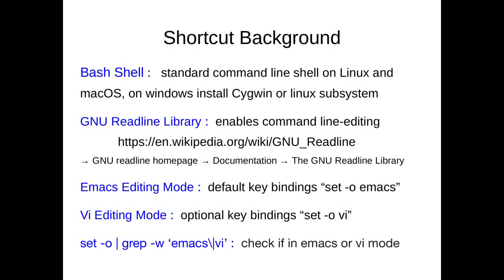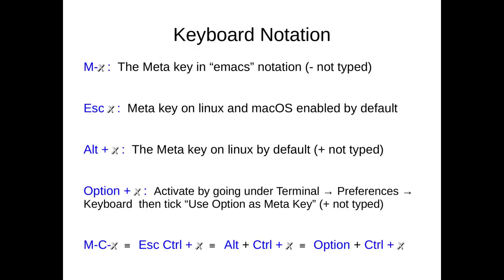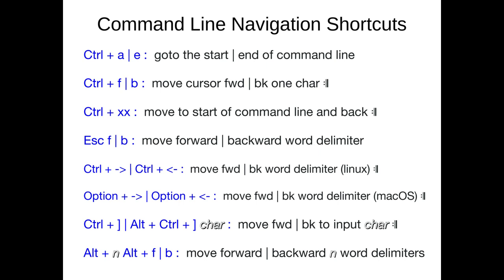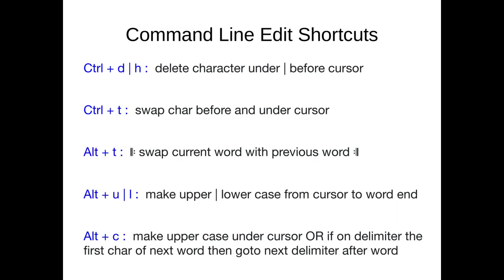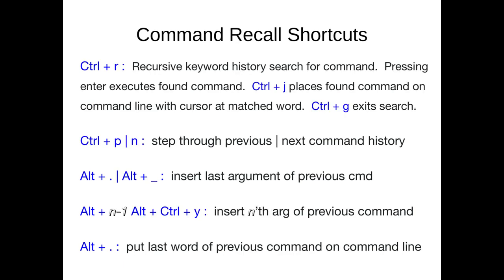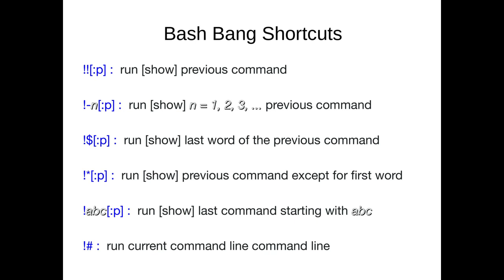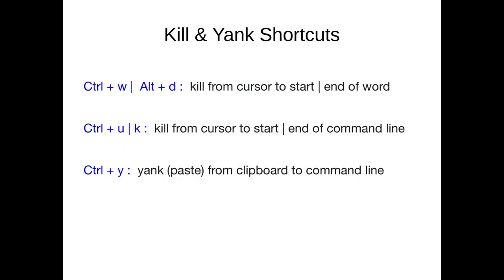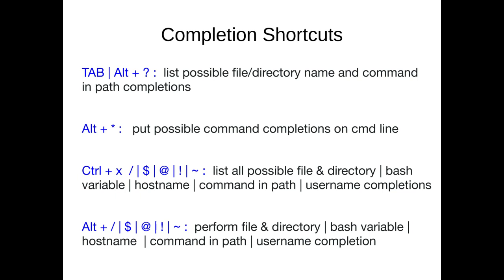Command line shortcuts in Bash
Learn how to use command line shortcuts to save time and accelerate your workflow.

This 2-minute webinar was recorded by Doug Roberts (SHARCNET) as a part of our series "Two minute Tuesdays" (2minTuesday). These short video recordings covering topics important to SHARCNET users are released every Tuesday.